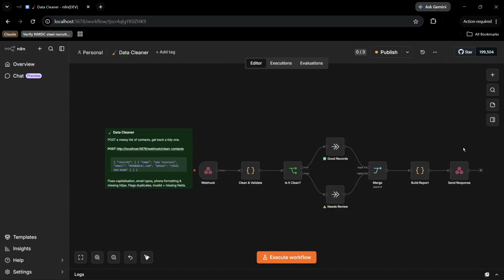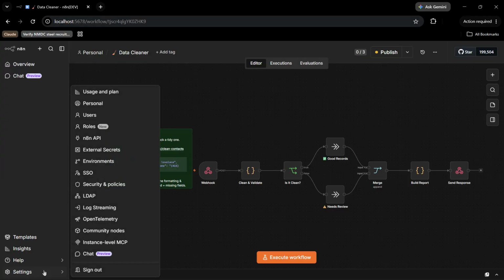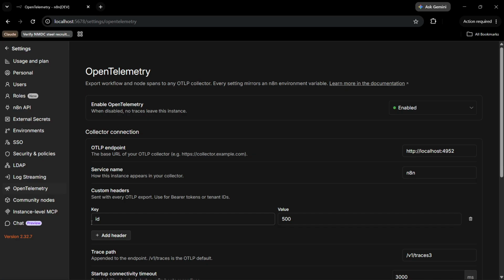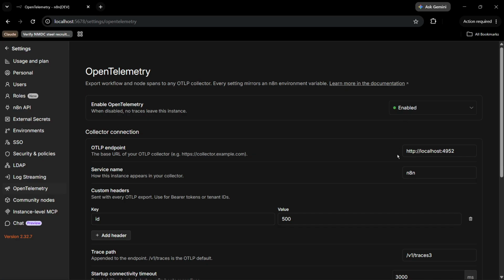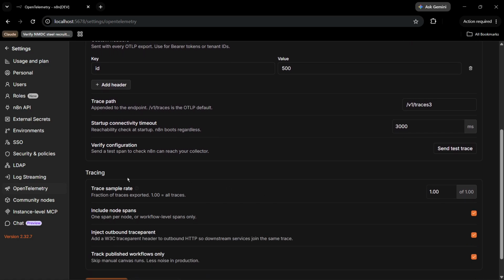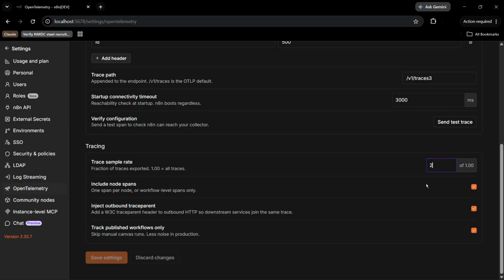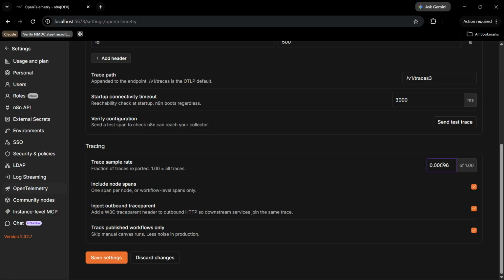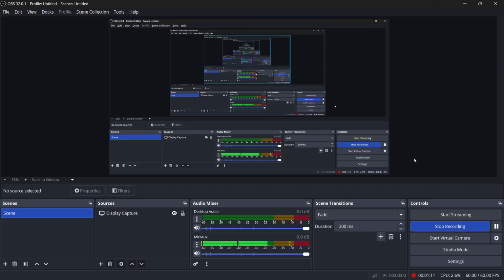How To Change Trace Sample Rate In n8n OpenTelemetry: Save Server Costs! (2026)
Welcome back to another advanced DevOps episode in our massive n8n workflow automation series! If you have enabled OpenTelemetry (OTEL) in your n8n workspace, you already know how powerful it is for debugging execution latency and tracking node failures. But if you have a high-volume production server, sending 100% of your trace data to Datadog, SigNoz, or Grafana Tempo is going to cost you an absolute fortune in ingestion fees! In this fully updated 2026 comprehensive tech tutorial, we are taking a deep dive into how to change the trace sample rate in n8n OpenTelemetry, optimize your observability stack, and save massive amounts of money!

In the first section of this complete video guide, we will tackle the n8n Environment Variables. If you are deploying n8n via Docker, we will show you exactly how to configure the `N8N_OTEL_TRACES_SAMPLE_RATE` variable in your `.env` file. By default, n8n sets this to `1.0` (exporting 100% of traces). You will learn how to change this to a fractional value like `0.1` to drop 90% of traces while keeping a statistically significant 10% sample for performance monitoring. We will also discuss how n8n uses a trace ID ratio sampler to ensure that all spans within a single workflow execution are kept or dropped together so you never end up with broken logs!

Next, we take a deep dive into the n8n UI for cloud and self-hosted users who prefer not to touch their server's environment variables. As of n8n version 2.27.0 and beyond, you can manage OpenTelemetry directly from the workspace settings! We will walk you through navigating to the "Settings" - "Observability" tab as an instance owner. We will show you exactly where to find the Trace Sampling configuration and adjust it dynamically without having to reboot your entire server or rebuild your Docker container.

Moving into the second half of our tutorial, we will explore advanced filtering techniques to complement your new sample rate. We will demonstrate how to use `N8N_OTEL_TRACES_PRODUCTION_ONLY=true` to completely ignore manual testing runs and keep your logs clean. We will also show you how setting `N8N_OTEL_TRACES_INCLUDE_NODE_SPANS=false` allows you to disable heavy node-level spans if you only care about top-level workflow execution times!

Mastering how to configure and throttle your OpenTelemetry sample rates in n8n is the ultimate key to building a scalable, professional, and highly cost-effective observability pipeline!

Thank you so much for tuning in to this complete n8n observability tutorial! If this 2026 tech guide helped you slash your metrics ingestion bill today, please make sure to smash that like button and share this video with a fellow DevOps engineer or operations manager who self-hosts n8n!